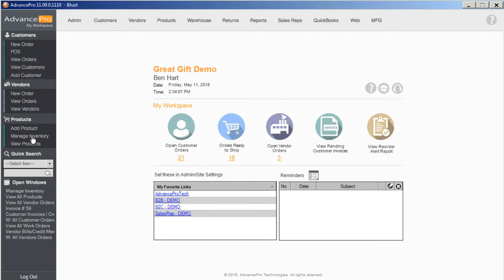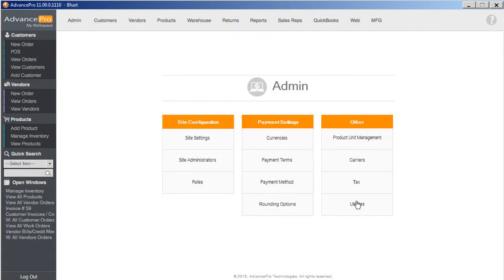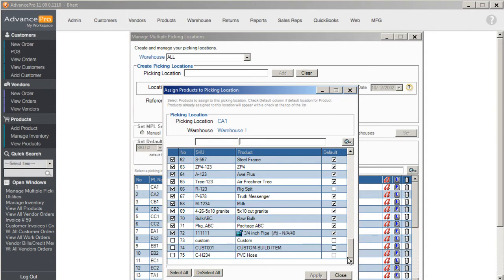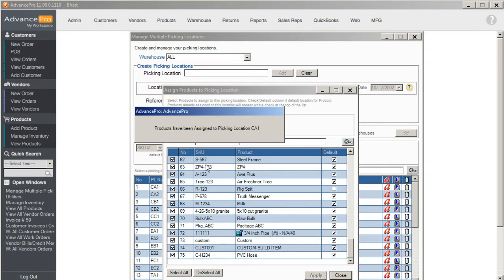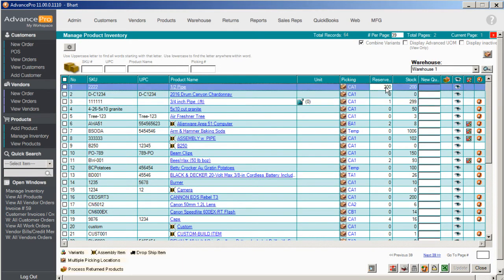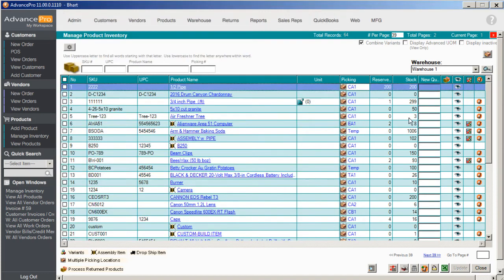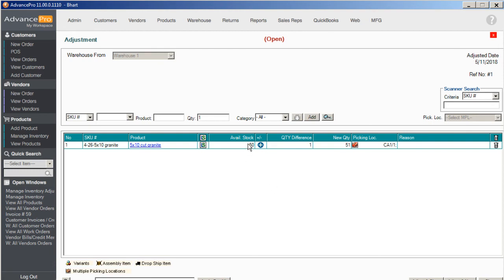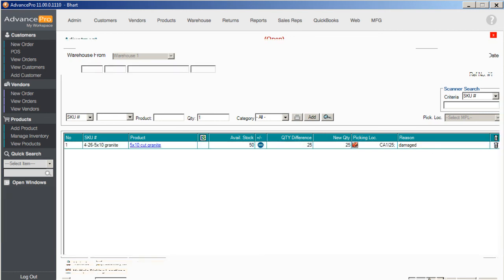Quick Tips for Managing Picking Locations